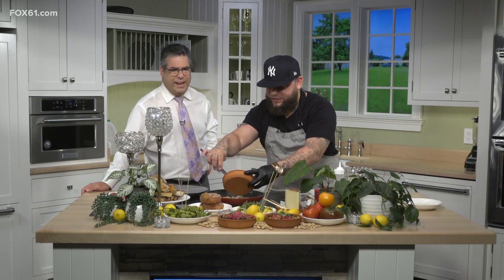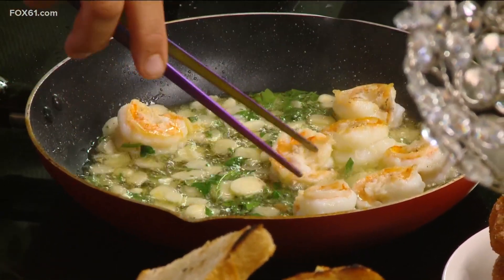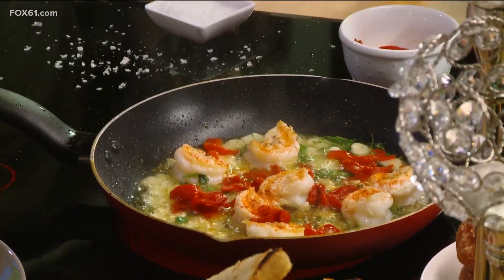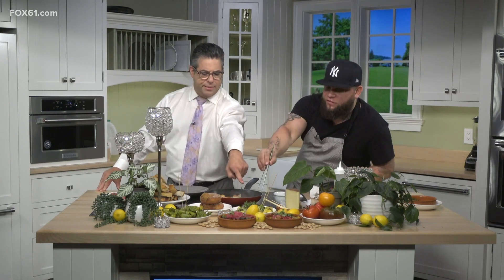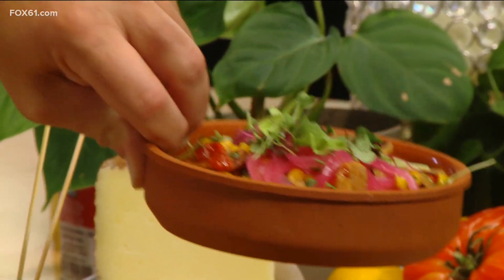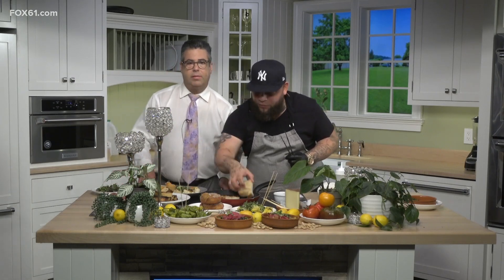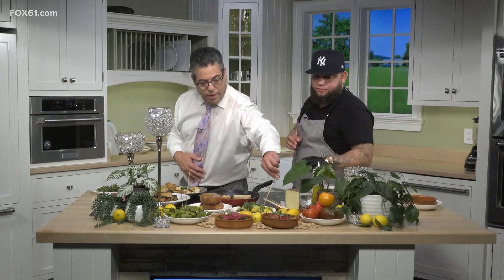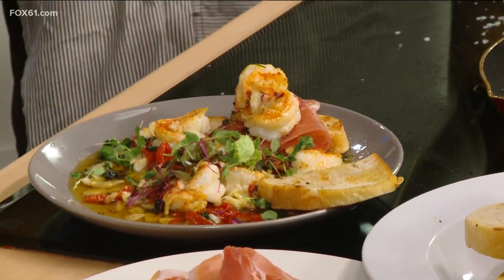Rooftop 120's garlic and pepper shrimp | In the Kitchen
Rooftop 120 in Glastonbury visits the FOX61 ByCarrier Kitchen to feature some of its signature dishes.